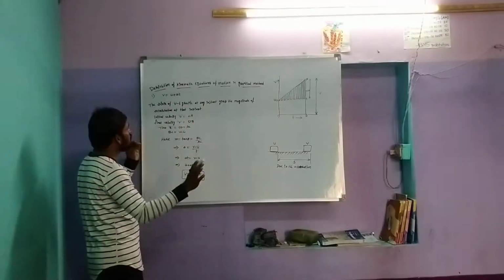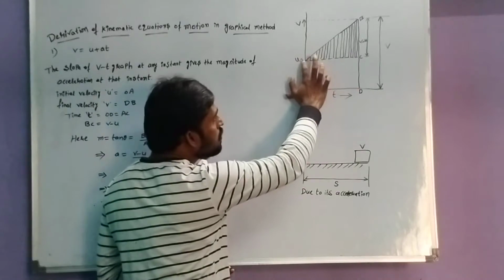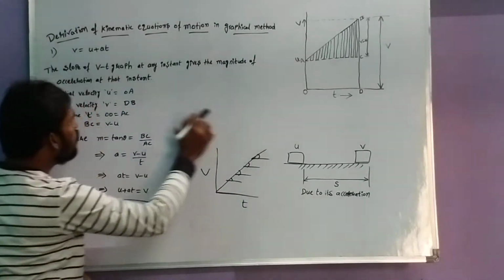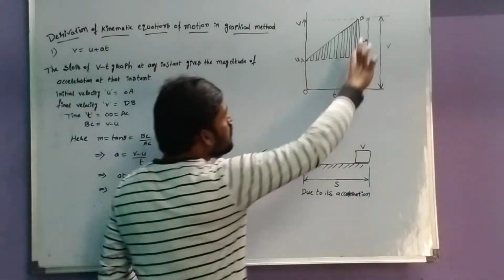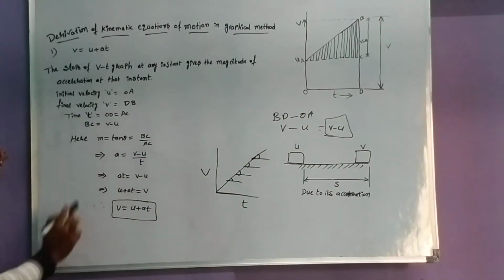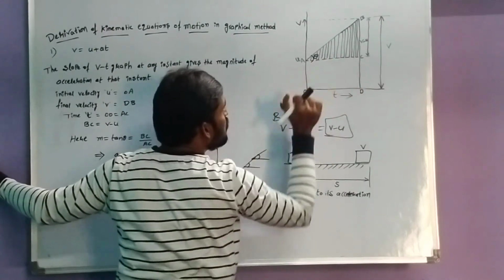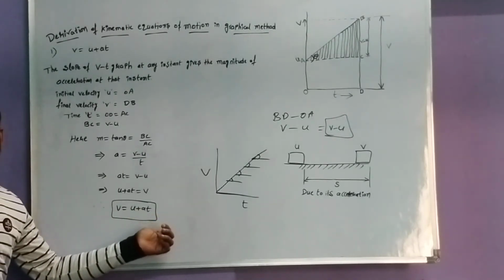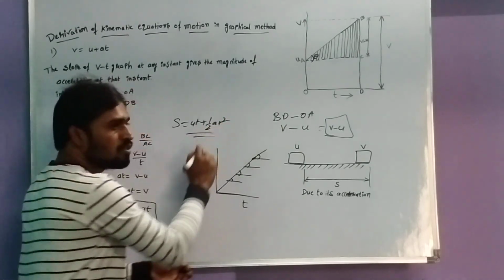kinematics equations of motion in graphical method